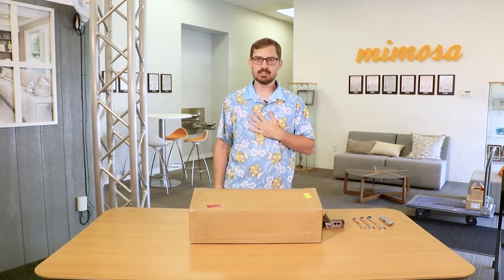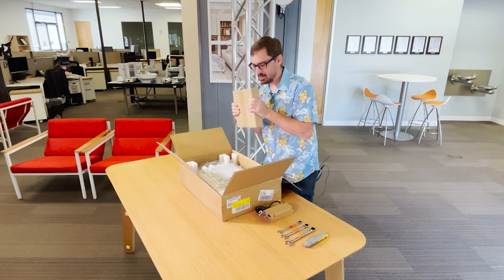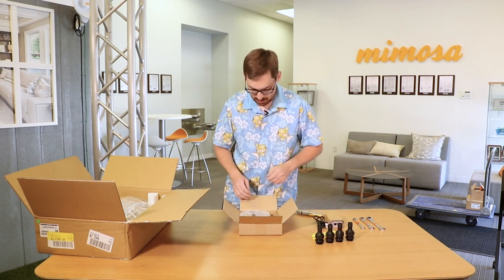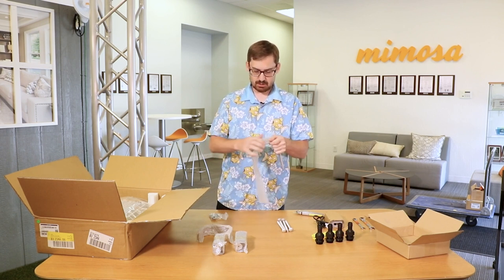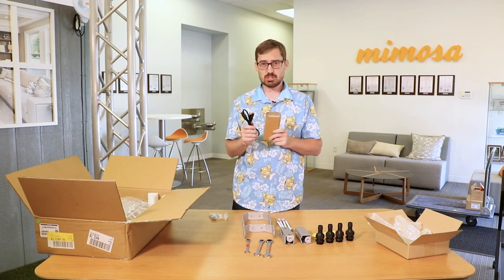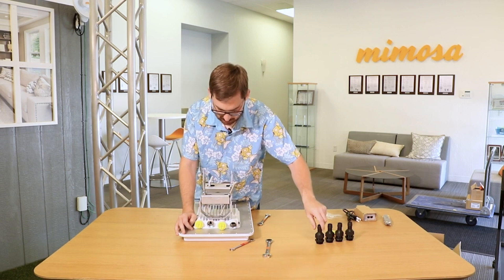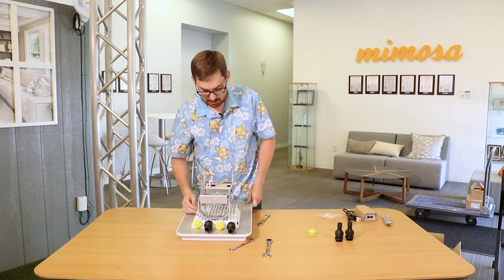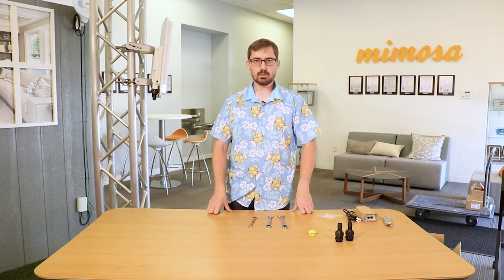Mimosa A6 Unboxing and Setup Video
The A6 sets a new standard in efficiency, performance, capacity, and interference handling for unlicensed PTMP deployments. New features such as OFDMA, 1024-QAM, 8-stream beamforming, and support for up to 160 MHz of bandwidth, deliver huge leaps in reliability and performance for the unlicensed band.

About Mimosa Networks:

Mimosa Networks, a wholly-owned subsidiary of Radisys, stands as the global technology leader in wireless broadband solutions. Our innovative technology not only facilitates connectivity in dense urban and hard-to-reach rural areas at a fraction of the cost of fiber but also extends its reach to locations where fiber installation may face challenges or is cost prohibitive. Our commitment to versatility ensures that Mimosa Networks continues to bridge connectivity gaps in diverse environments.

About Radisys Corporation:

Radisys is a global leader in open telecom solutions and services. Its disaggregated platforms and integration services leverage open reference architectures and standards combined with open software and hardware, enabling service providers to drive open digital transformation. Radisys offers an end-to-end solutions portfolio from digital endpoints, to disaggregated and open access and core solutions, to immersive digital applications and engagement platforms. Its world-class and experienced network services organization delivers full lifecycle services to help service providers build and operate highly scalable and high-performance networks at optimum total cost of ownership.